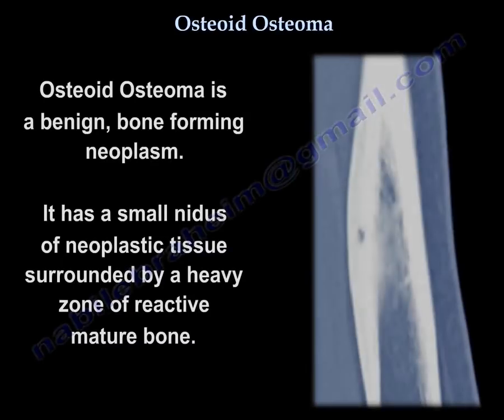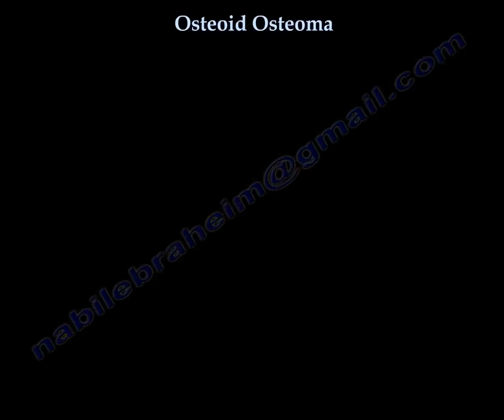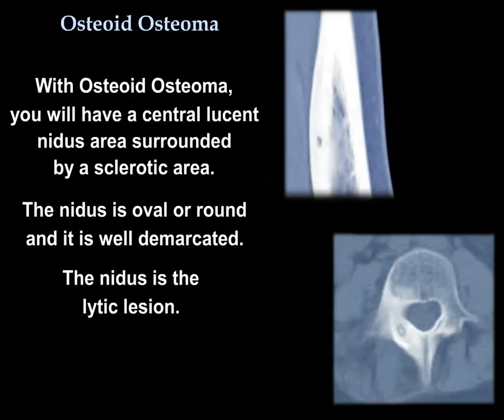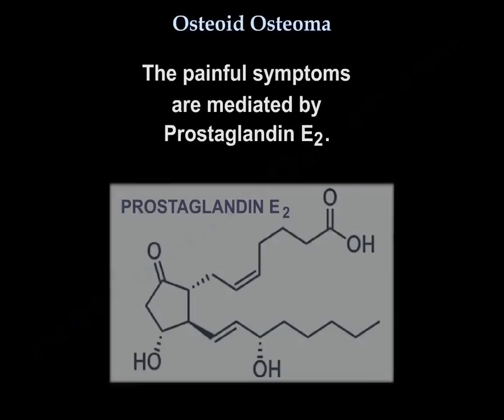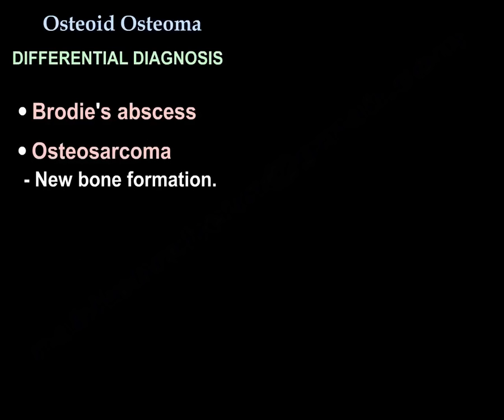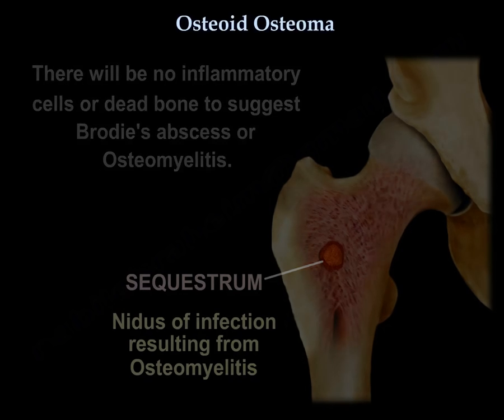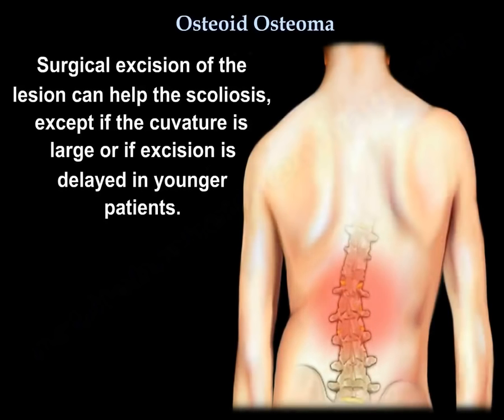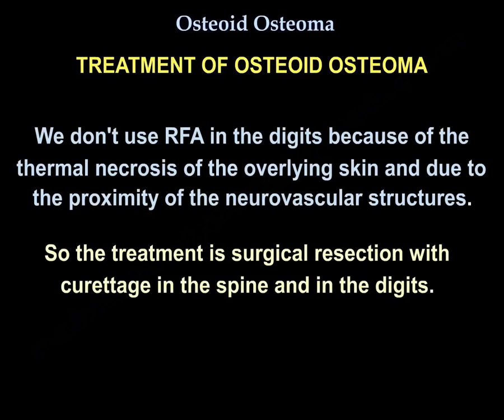Osteoid Osteoma - Everything You Need To Know - Dr. Nabil Ebraheim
Dr. Ebraheim’s educational animated video describes the condition of Osteoid Osteoma.

Osteoid osteoma is a benign, bone forming neoplasm. It has a small nidus of neoplastic tissue surrounded by a heavy zone of reactive mature bone. It is usually located intracortically within the diaphysis of long bones. The proximal femur around the area of the lesser trochanter is a favorite location. The femur and tibia are the most common locations for Osteoid Osteoma to occur in addition to the posterior elements of the spine. It affects the posterior elements of the spine, for example the pedicles or the lamina. Osteoid osteoma is the most common benign tumor of the carpal bones. Osteoid osteoma affects males more than females. 70% of the patients are younger than 20 years old. Osteoid osteoma can look like a stress fracture. If the lesion has large bone reaction, rule out stress fracture. A stress fracture produces more linear radiolucency. With osteoid osteoma, you will have a central lucent nidus area surrounded by a sclerotic area. The nidus is oval or round, and it is well demarcated. The nidus is the lytic lesion. The diameter of the nidus is usually less than 1.5cm. The nidus has a self-limited growth. The osteoid osteoma usually becomes asymptomatic and spontaneously heals. CT scan and MRI will show the lesion as well circumscribed and a cortically based lesion with significant surrounding edema. You will find increased uptake (hot bone scan). Osteoid osteoma is a painful condition that is worse at night and no history of trauma. The painful symptoms are mediated by Prostaglandin E2. There will be increased Cyclooxygenase (COX) activity, which is why the lesion is relieved by aspirin and anti-inflammatory drugs. A differential diagnosis is a Brodie’s Abscess. Osteoid osteoma is located within the cortex. The Brodie’s abscess is located within the medullary canal or in the cancellous bone. The chronic abscess may be surrounded with fibrous tissue and sclerotic bone. It may be difficult to differentiate the Brodie’s abscess from the osteoid osteoma. Other differential diagnoses include osteosarcoma and osteoblastoma. The pathology will show very cellular and vascular stroma with plump, but not atypical osteoblast cells, making a matrix of immature woven bone. The heavy, mature reactive trabeculae encircles the nidus. There will be no inflammatory cells or dead bone to suggest Brodie’s abscess or osteomyelitis. There will be demarcation between the nidus and the bone, and the woven bone will have rimming osteoblasts. Osteoid osteoma is the most common cause of painful scoliosis in young patients. The curvature of the scoliosis is concave towards the site of the lesion. With osteoid osteoma of the thoracic spine, the level of the lesion corresponds to the level of the apex of the resulting scoliosis in the thoracic spine. With osteoid osteoma of the lumbar spine, in the lower lumbar region, the apex of the scoliosis may be above the lesion. Surgical excision of the lesion can help the scoliosis, except if the curvature is large or if excision is delayed in younger patients. The most important step in the treatment will be observation and oral anti-inflammatory medications. This is followed by CT guided radiofrequency ablation if the conservative treatment fails. Radiofrequency ablation (RFA) is usually done in the majority of cases that are painful, except in the spine, because of the proximity to the dura and to the nerve roots, and don’t use RFA in the hand. We don’t use RFA in the digits because of the thermal necrosis of the overlying skin and due to the proximity of the neurovascular structures. The treatment is surgical resection with curettage in the spine and in the digits.